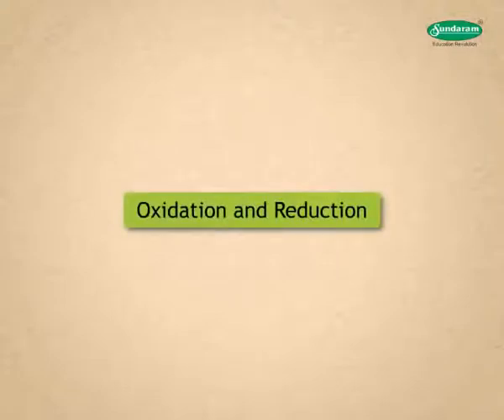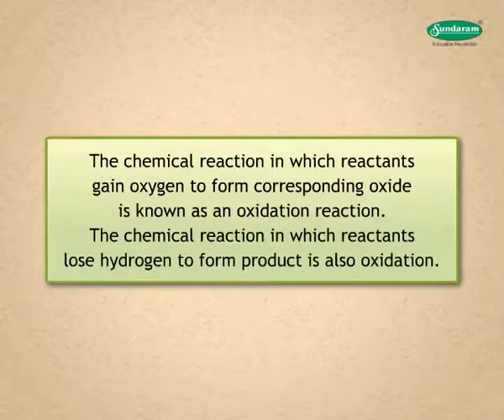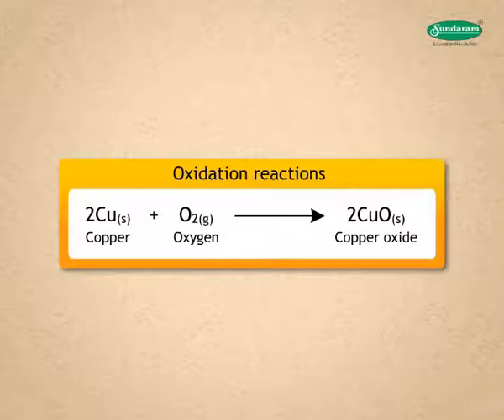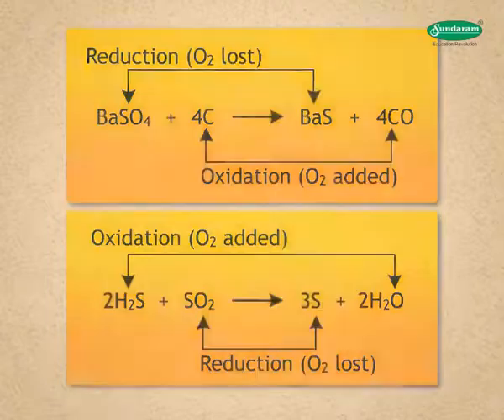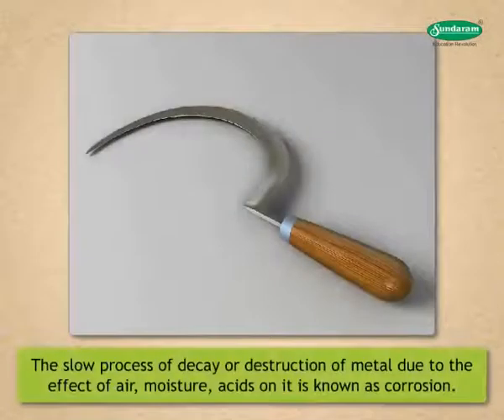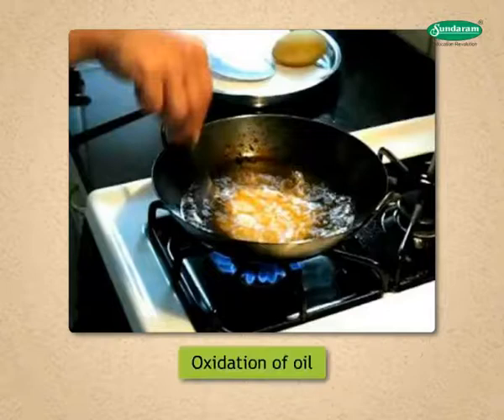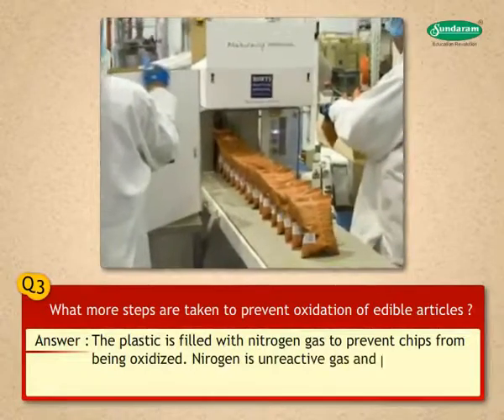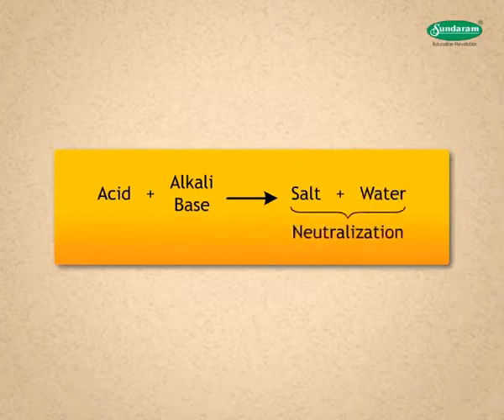Oxidation and Reduction (Chemical Reactions) : Sundaram Eclass Science concepts (9-10 grade)